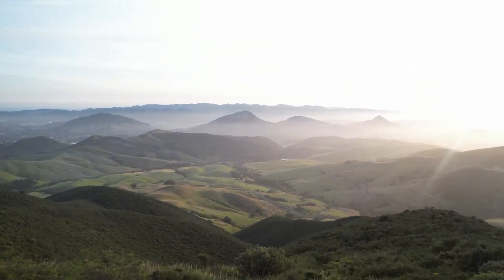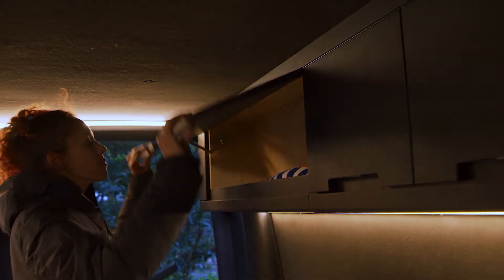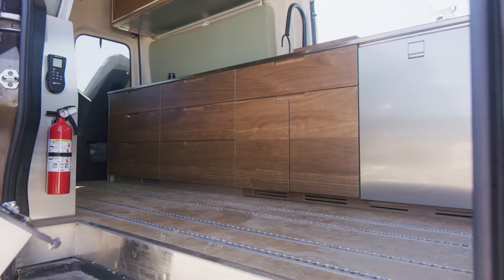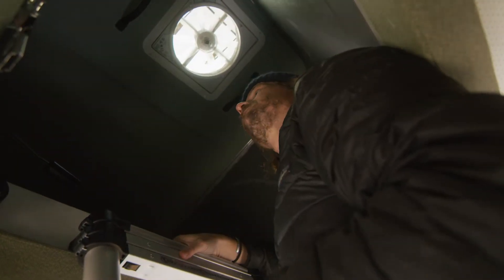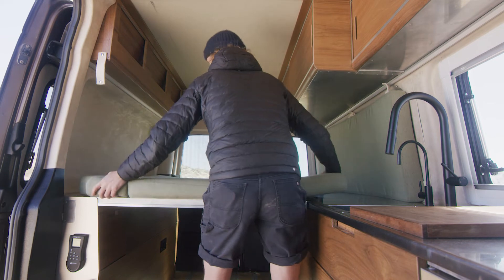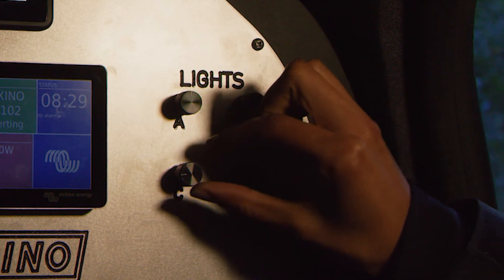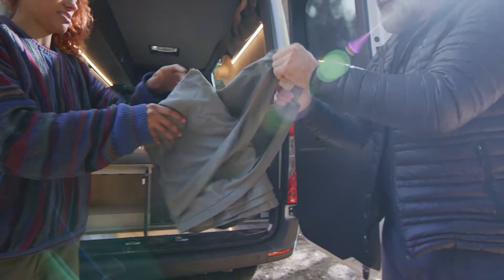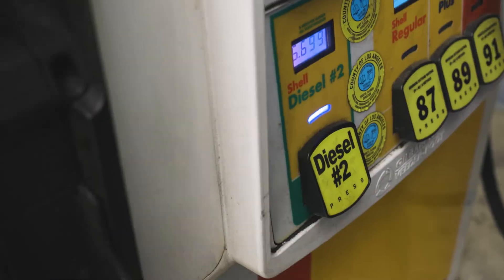Texino | Switchback 2.0 Walkthrough Video (05.02.22) | Mercedes Sprinter Van Conversions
Walk through video of our Switchback 2.0 camper van.  This is a production model camper van built on the Mercedes Sprinter 2500 144'' wheelbase model.  It has an SCA Pop Top tent, an electric murphy bed, and everything you need to get out and adventure in style!

for detailed specifications and to learn more about the model